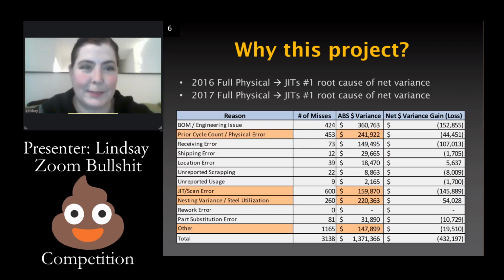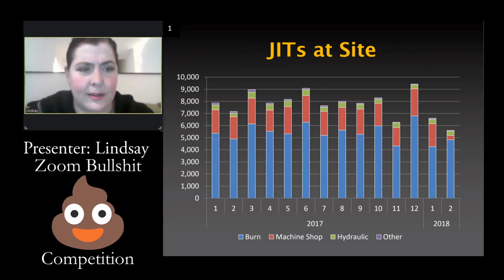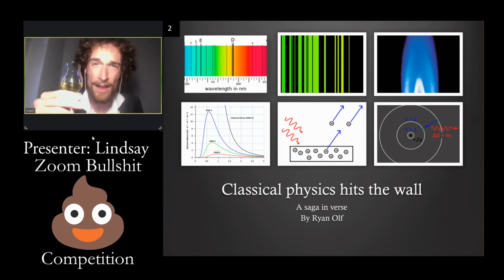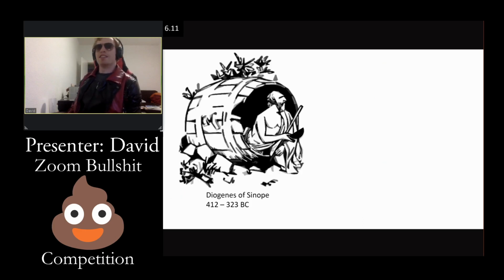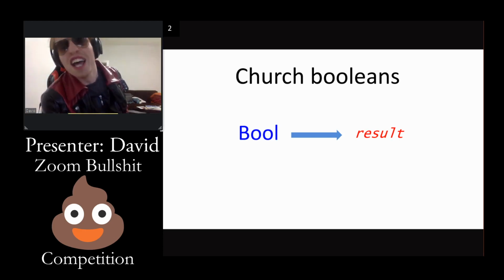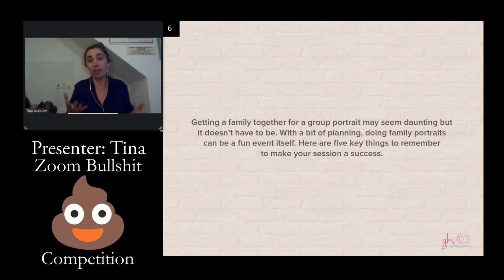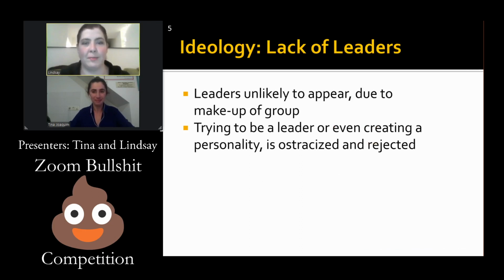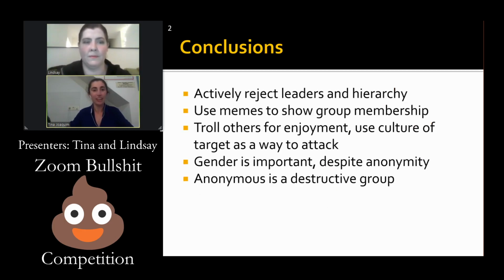Zoom Bullshit Competition June 4th 2020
FINAL SHOW of SEASON 1!!!

Lindsay, presenting ProNest JITs
Mathieu, presenting Quantum You Can Instagram
David, presenting Data Made Out Of Functions
Tina, presenting Family Portraits